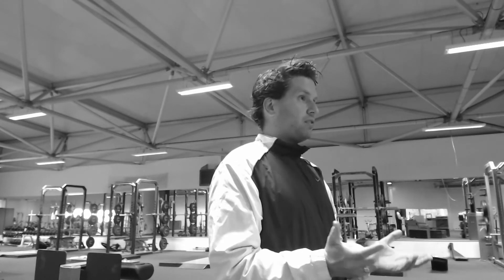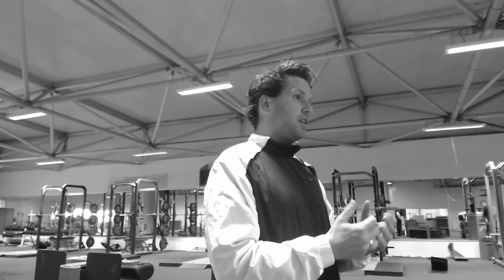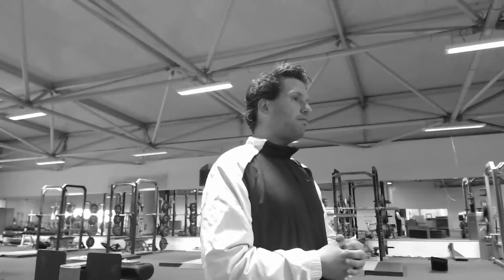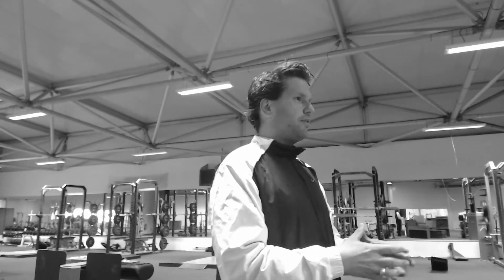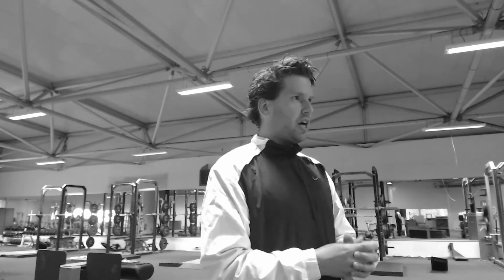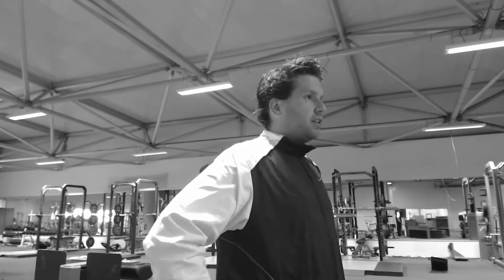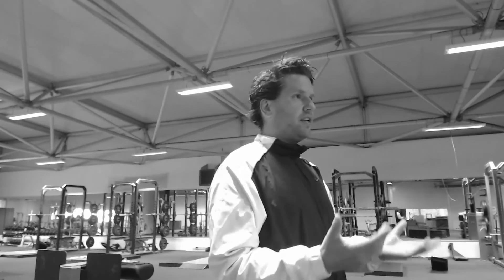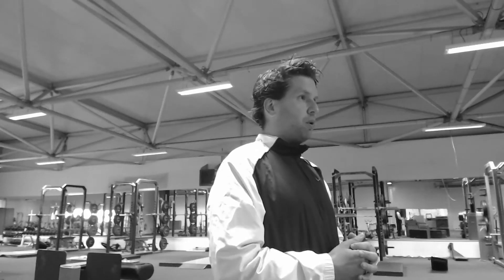How Plyometrics build muscle I How do Plyometrics build muscle I Pyometrics muscles worked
Learn from Olympic coaches & work with elite athletes What’s the deal with Plyometrics, that everyone talks about? And do you know how Plyometrics build muscle?

This Plyometrics tutorial discusses
- How Plyometrics build muscle
- The adaptations that follow plyometric training
- The requirements that you need in order to build muscle or to gain muscle mass
- And connecting plyometrics and the adaptations for building muscles.

How plyometrics build muscles

What are the adaptations that are elicited
by plyometrics?
In a nutshell, there are two adaptations

A high neural stimulus, which means the signal from the nervous system that travels to the muscle is enhanced. So, following plyometric training, you’ll normally experience that the signal traveling from the brain to the muscle is a bit faster so the muscle can get activated faster which makes it very useful if you are looking at producing power for speed and strength to a certain extent.

Another adaptation of plyometric training is, that it strengthens the muscle-tendon complex. That means, the tendons get stronger and you can lift heavier loads over time because your tendons are stronger and support the muscle better.

How to build muscle - what we need for muscle growth

In order to maximize muscle growth, you need a high tension on the muscle and you also need to have that tension for a certain amount of time, which is also referred to time under tension.

The time under tension varies a little bit, whether you are looking to increase so-called functional hypertrophy or non-functional hypertrophy, but generally speaking, that time under tension is somewhere between 25 seconds to 45 to 60 seconds.

The mechanical load is determined by how high the external load is.

Let’s put the pieces together.

The mechanical load during plyometrics is relatively low, because you are using bodyweight, there is no external weight.

The time under tension is also too short to elicit a stimulus for muscular gains because you are doing one repetition followed by intra-serial rest, which means the time under tension is interspersed with a short period of not under tension, followed by another brief time under tension.

The total time under tension is too low to elicit any kind of muscular adaptations in terms of muscle growth.

How plyometrics build muscles Conclusion

Plyometrics in itself don’t build muscle directly, however, plyometrics can support muscle growth or better the adaptations that are elicited by plyometrics can support muscle growth.

But there is no direct mechanism how plyometrics can build muscles.